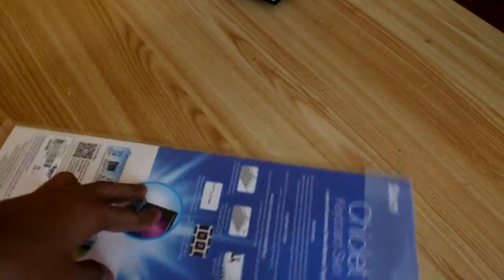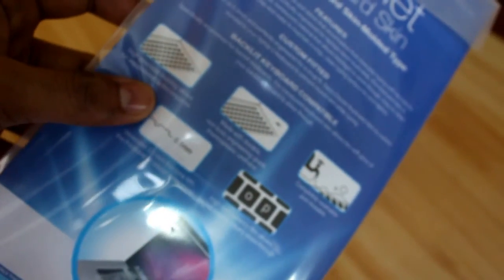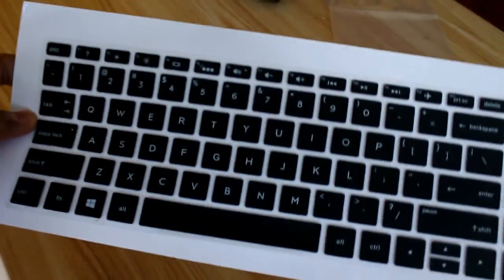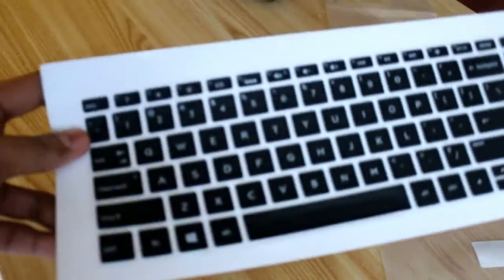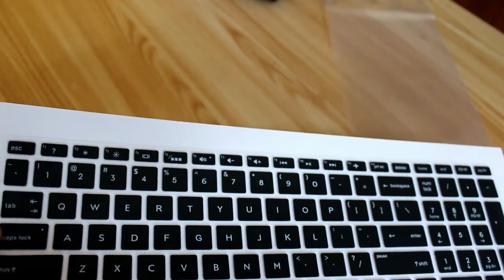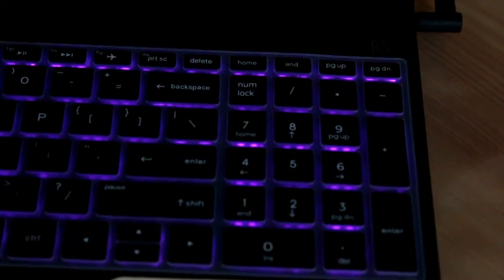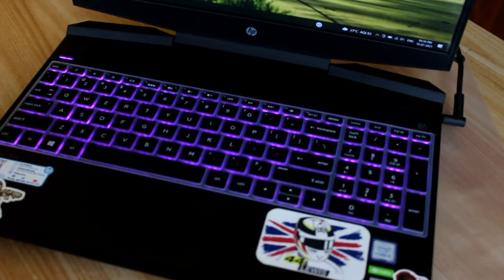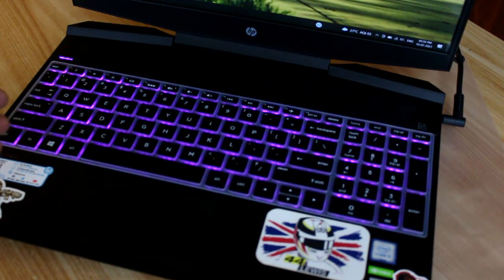KEYBOARD PROTECTOR OR SO CALLED KEYBOARD SKIN....THIS ₹400 ACCESSORY IS MUST HAVE TO YOUR LAPTOP🔥🔥🔥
Hey guys new video is up 😁😁😁😁

this time it's a keyboard cover

Saco silicon keyboard protector cover is made of premium high quality Silicone rubber material. Simple installation, stays on keyboard directly without paste or cut unlike the universal keyboard which falls out every time. Easy to type, soft on fingers .
Even it's washable n reusable. This cover is translucent, so that the backlight of the keyboard could shine through easily.

to buy this product 👇🏻👇🏻👇🏻

Happy shopping 😊😀